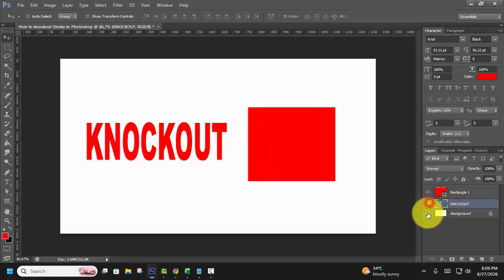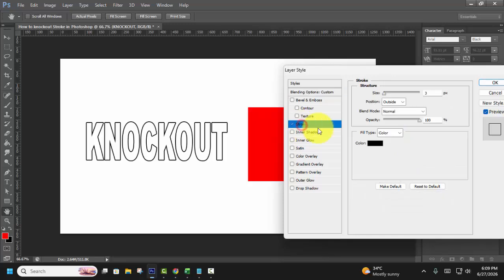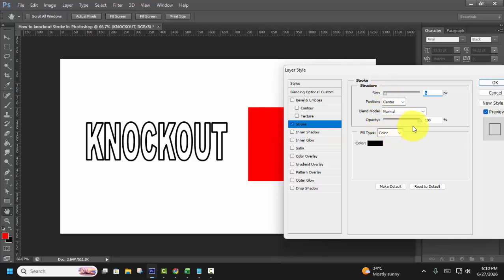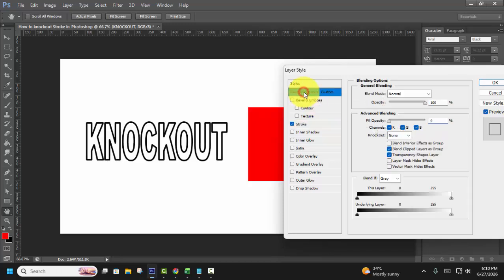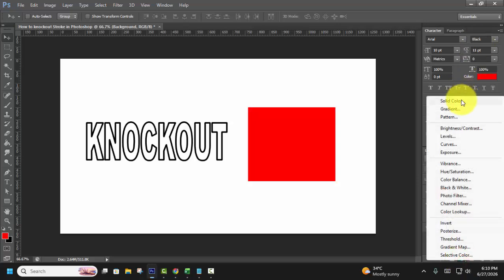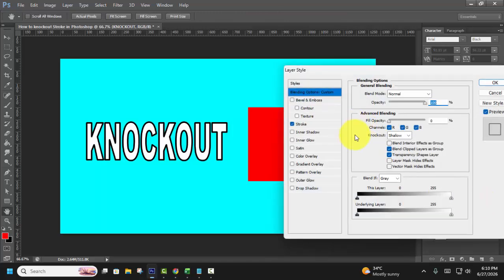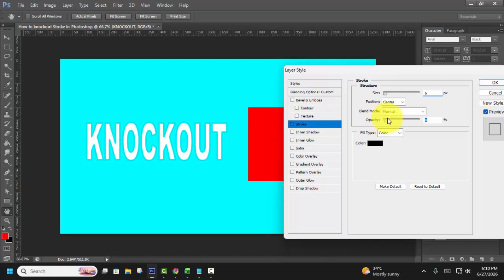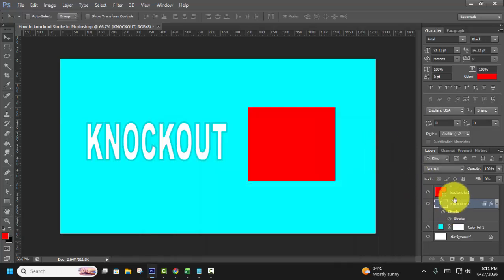How to Knockout Stroke in Photoshop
Learn how to create a knockout stroke in Adobe Photoshop with this easy step-by-step tutorial. The knockout stroke effect creates a transparent cut-out look while keeping only the stroke visible, making it perfect for modern typography, logos, YouTube thumbnails, posters, and creative graphic design projects.

In this beginner-friendly Photoshop tutorial, you'll learn how to use Fill Opacity, Layer Styles, Stroke, and the Knockout option to create a clean and professional transparent outline effect.

👉 What you will learn:

How to create a knockout stroke in Photoshop
How to use the Knockout option in Layer Styles
How to make only the stroke visible
How to set Fill Opacity to 0%
How to customize stroke size, color, and position
Professional Photoshop text effects and design tips